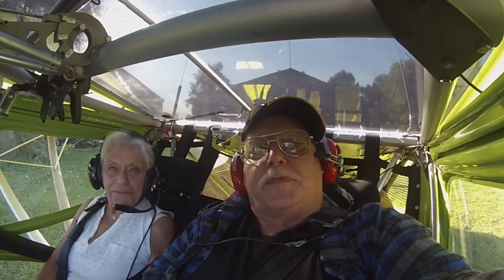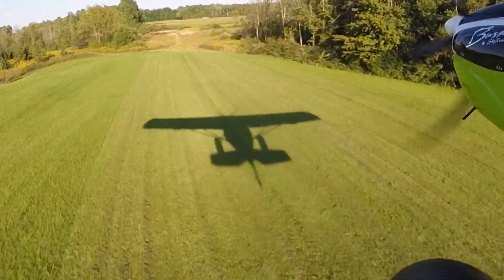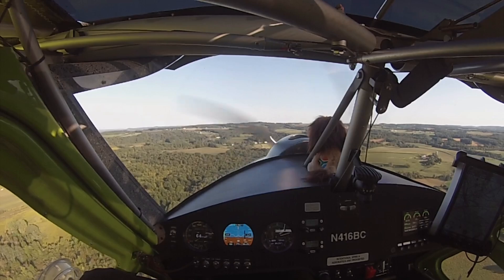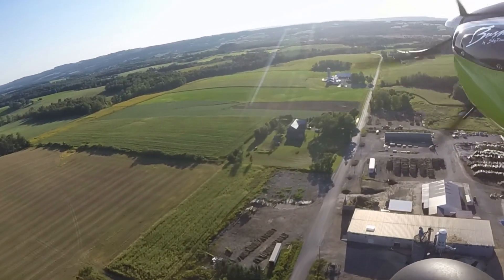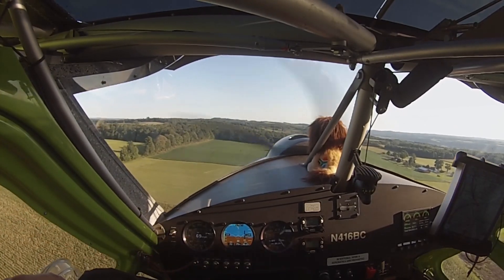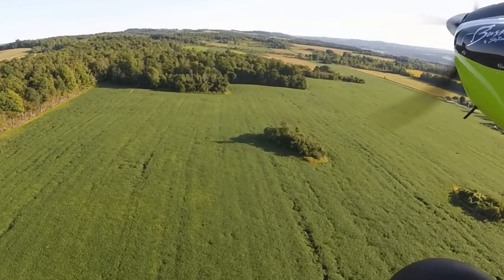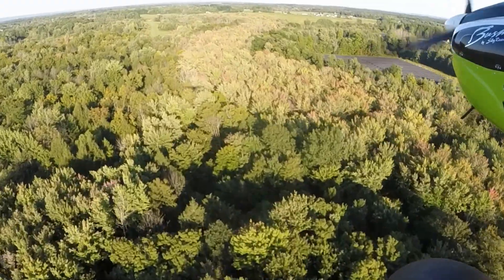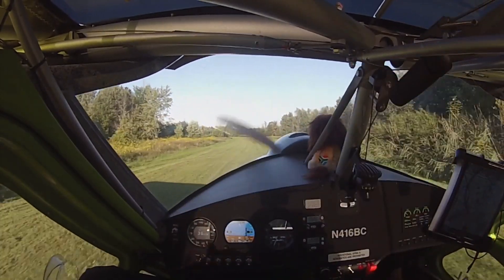BushCat In The Hills South Of Vernon 20240905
Just a short BushCat ride into the hills south of Vernon tonight,